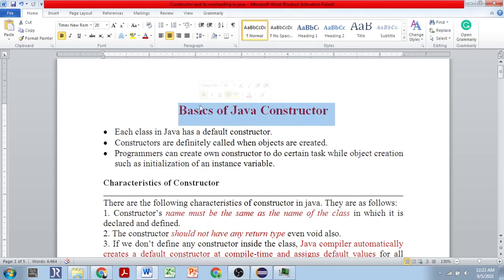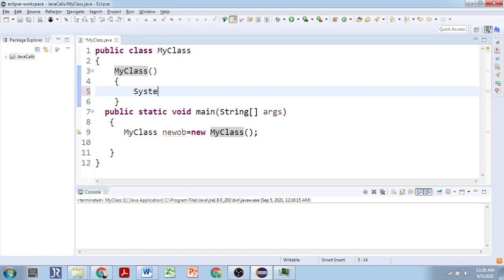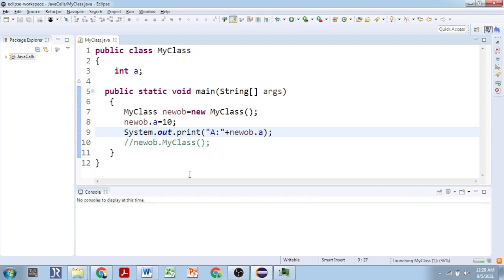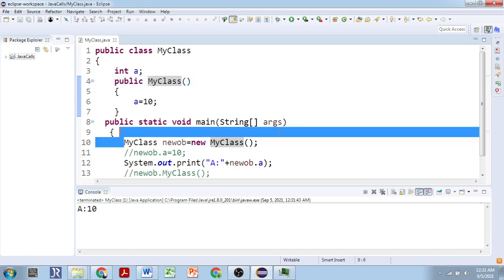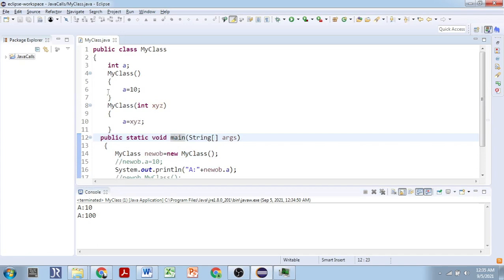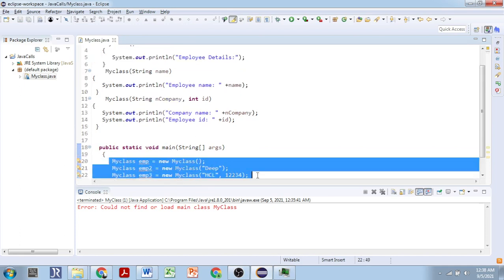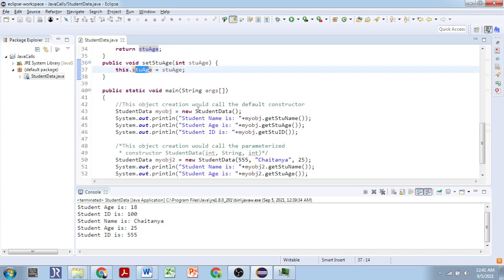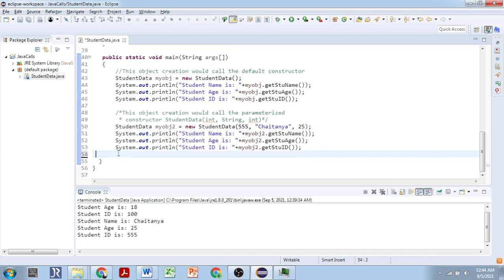Constructor and its overloading in Java | With Notes and Practical Programs | Eclipse screen sharing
A constructor in Java is a block of code similar to a method that's called when an instance of an object is created. A constructor doesn't have a return type. The name of the constructor must be the same as the name of the class. Unlike methods, constructors are not considered members of a class.

Constructor overloading in Java is a technique of having more than one constructor with different parameter lists. They are arranged in a way that each constructor performs a different task. They are differentiated by the compiler by the number of parameters in the list and their types.